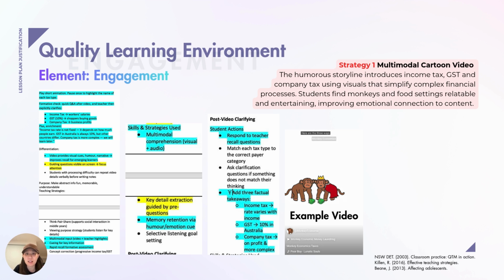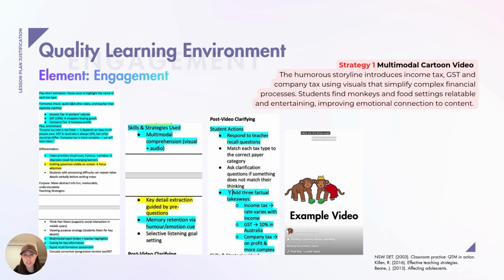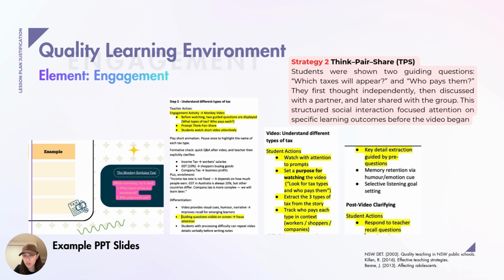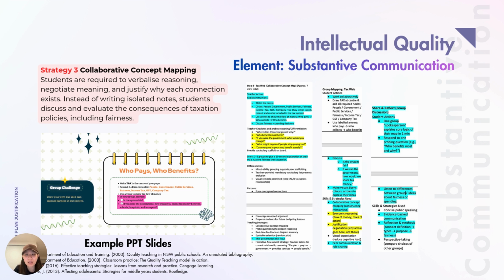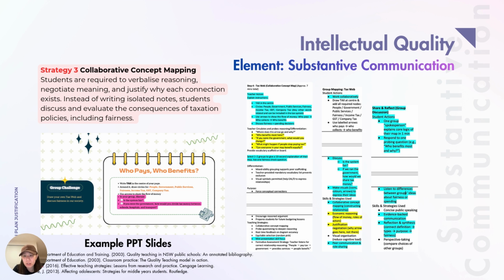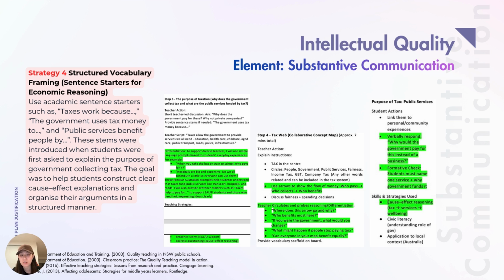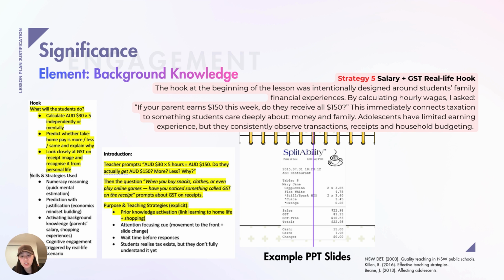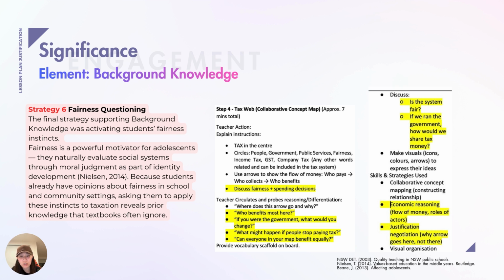Lesson Plan Justification_Hazel